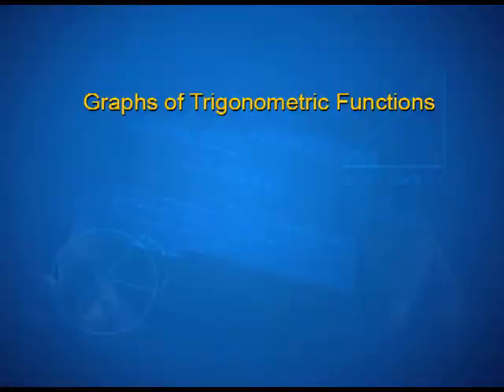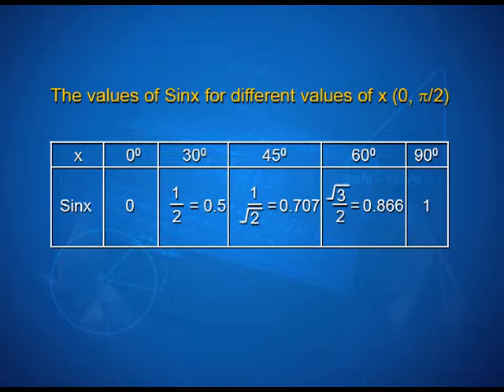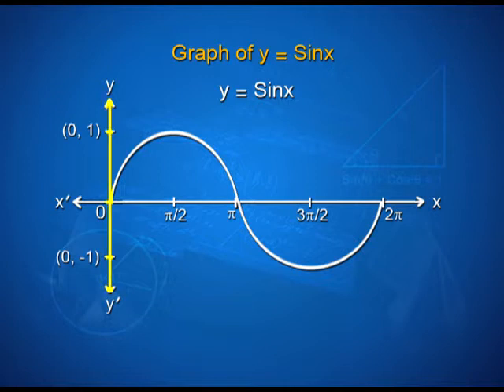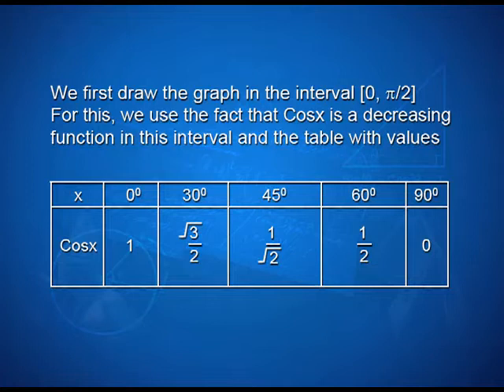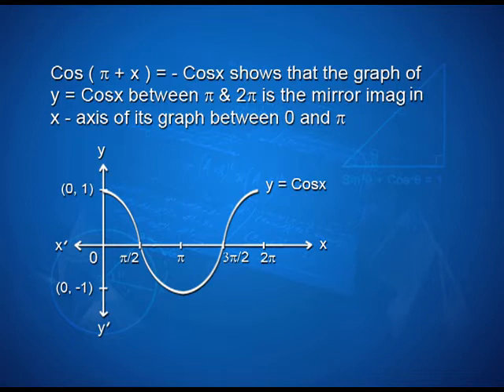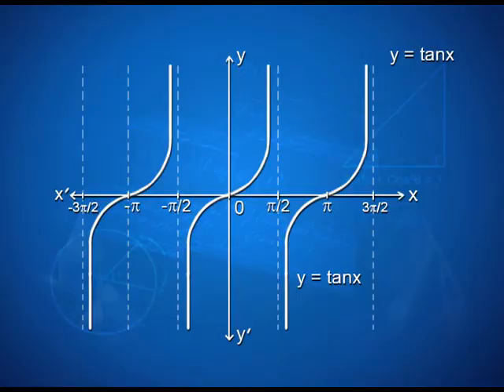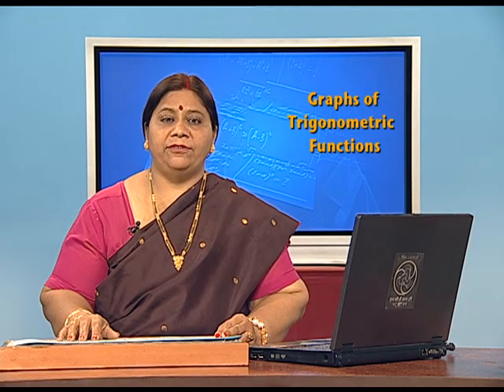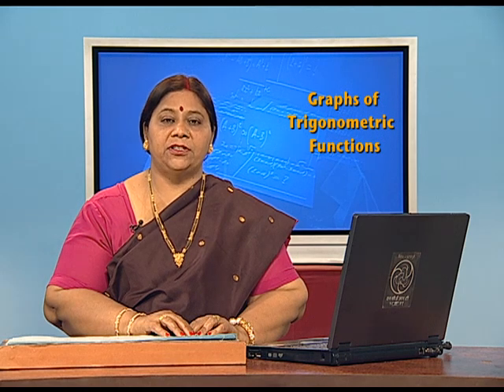MATHEMATICS XI CH3 EP4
The programme is for Class 11, Chapter 3 on Trignometric Functions . Video consist of: Graphs of trignometrc functions, trignometric functions of sum and difference of two angles.